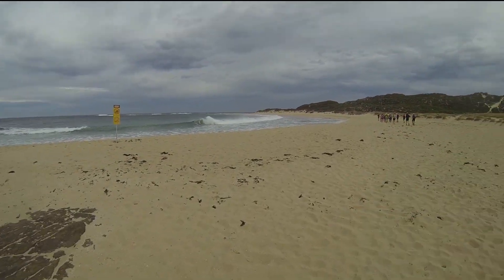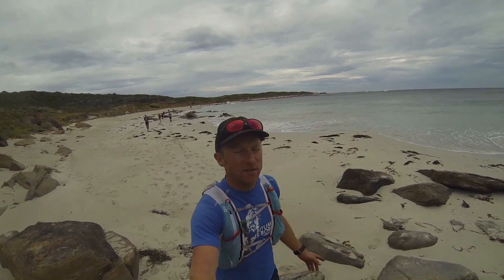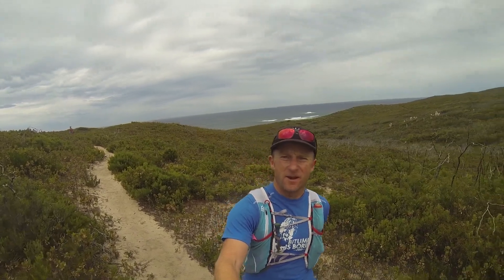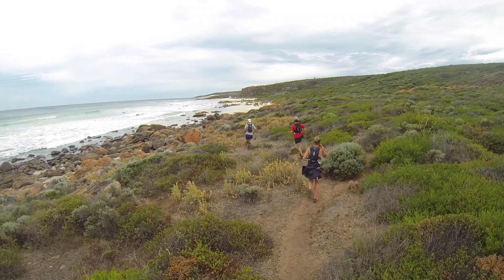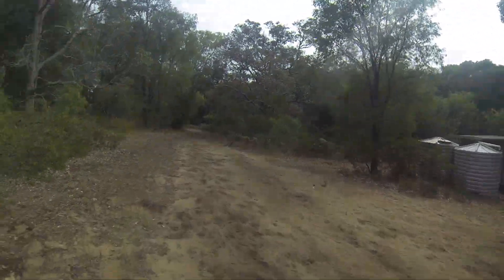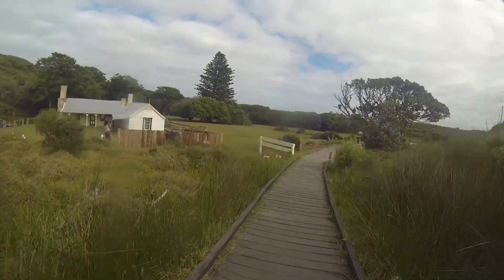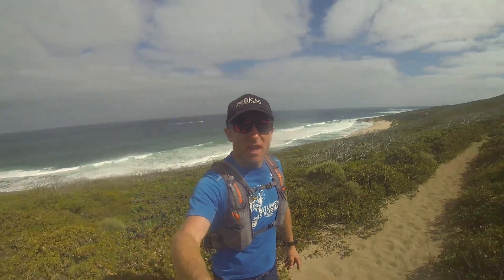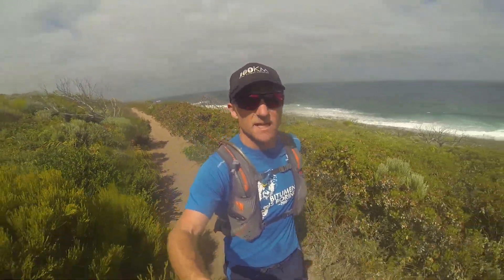MRUM leg 4 course preview 2019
Sam's Summary' of stage 4 of the Margaret River Ultra Marathon from CP3 at the White Elephant Cafe to CP4 at Gracetown (updated for the new CP locations in 2019).